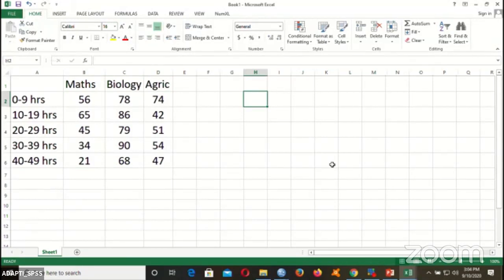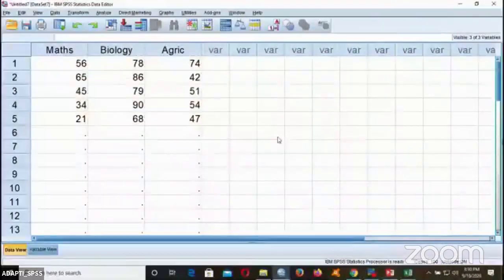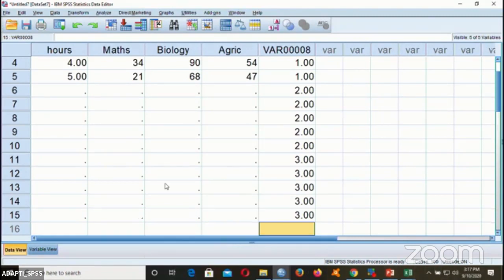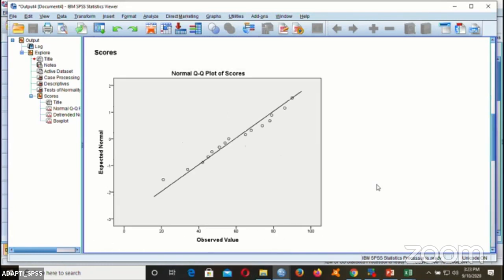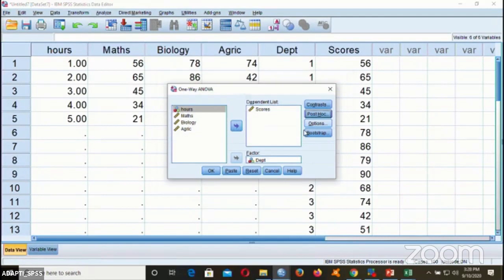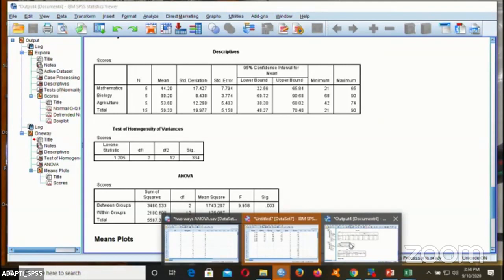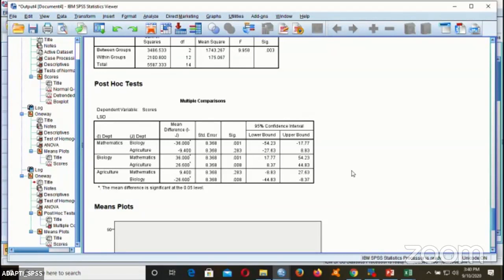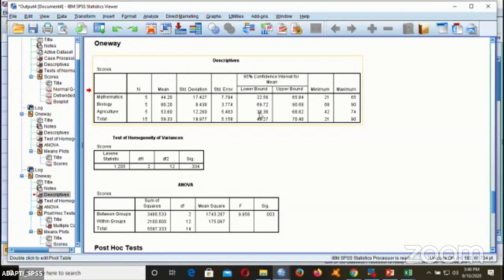ADVANCE DIGITAL APPRECIATION PROGRAMME FOR TERTIARY INSTITUTIONS (DAY4_AFTERNOON SESSION)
LUCRID Webinar Series: Provision of Infrastructure Facilities